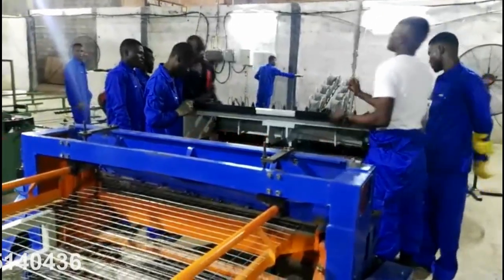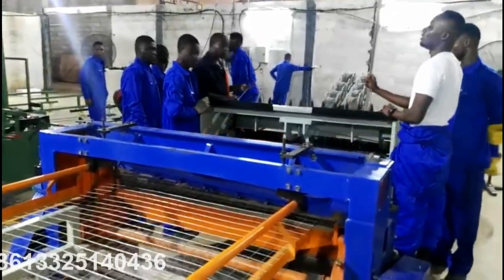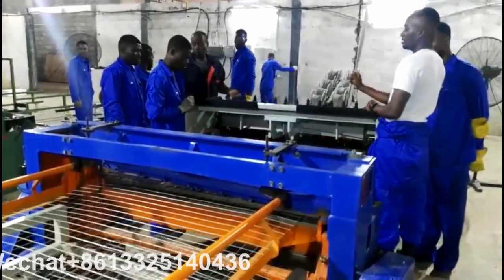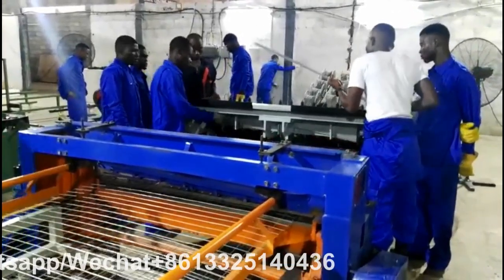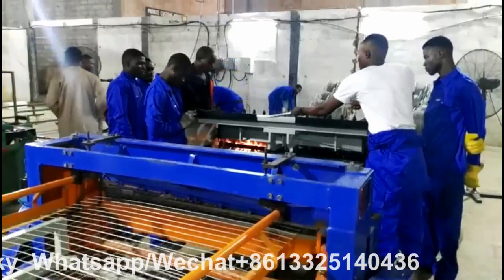3D EPS Wire Mesh Wall Panel Polystyrene Panel Machine，EPS 3D Panel Production Line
We are a professional manufacturer which is specializing in the production of 3D panel products and equipment. Our company has more than 30 years of experience.
We have our own construction company. We are very professional in product application. we have our own building hotel. Nursing homes, communities, and breeding sheds and we can provides 3D panel a full range of advice, guidance and technical support for product application and construction .